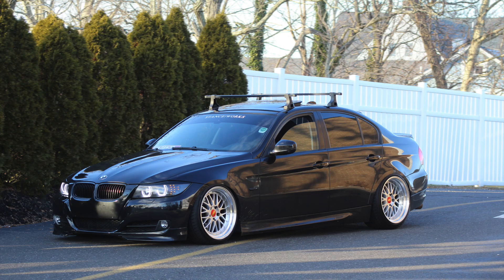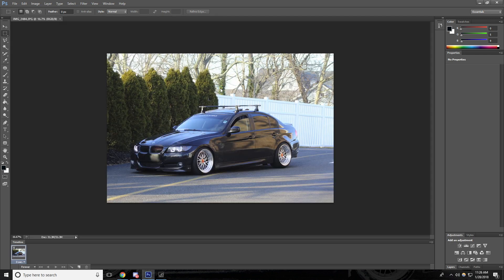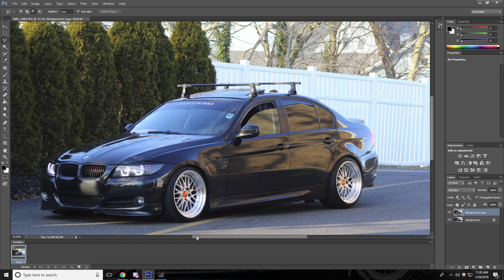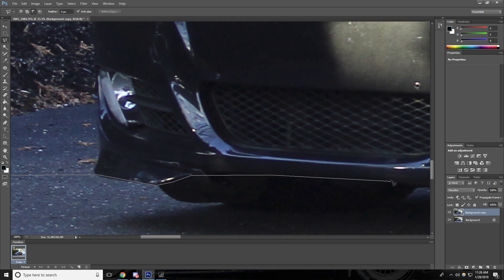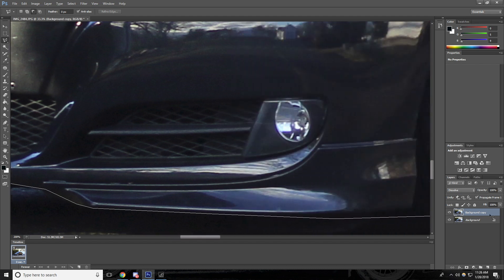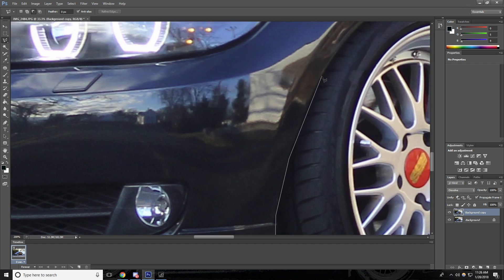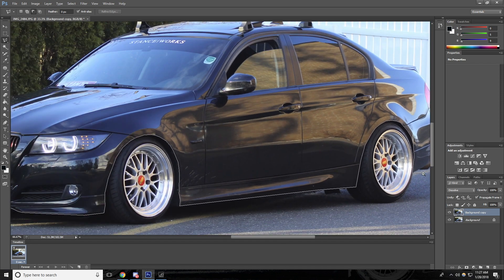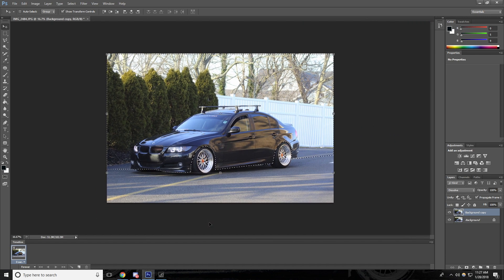How To Lower Your Car in Photoshop (EASY)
Today I show you a basic trick to make your car appear lower in photos, this is the defeintly the easiest way to do it and it is very quick. Of course if you take your time your results will be better.